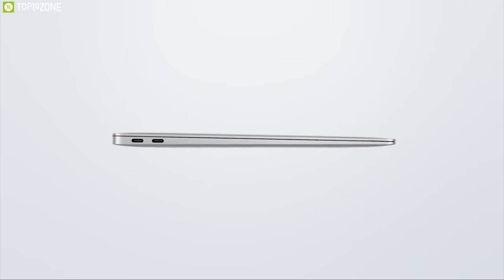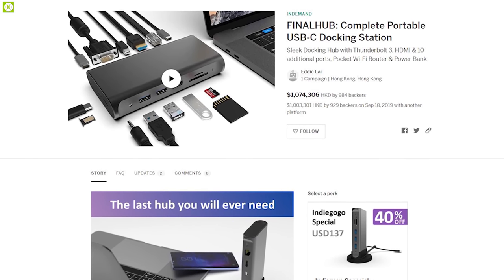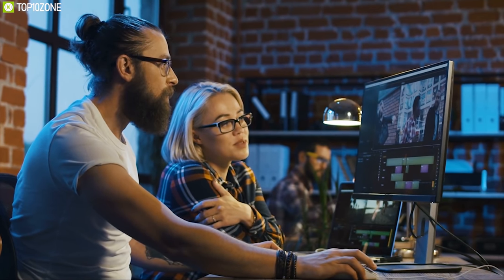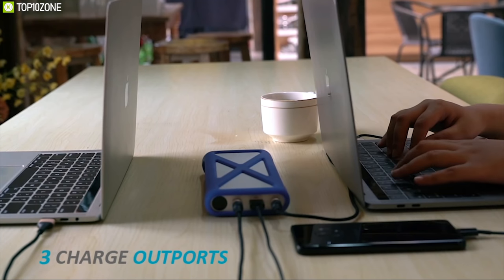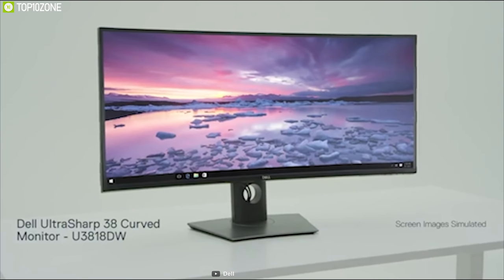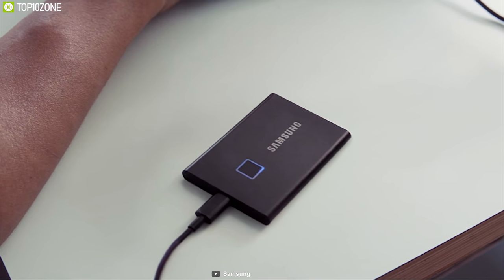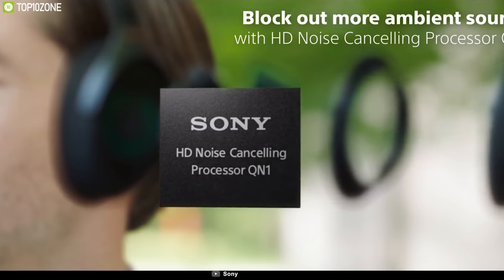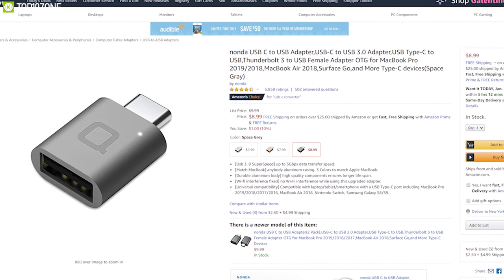Top 10 Best MacBook Pro & Air Accessories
These Top 10 Best Macbook Accessories lets you use your macbook to its full potential. As macbooks get  compact and slimmer each year they become more limited to accessibilities and these macbook accessories will definitely enhance your total macbook user experience.

1. Nonda USB-C to USB 3.0 Mini Adapter 12:04​

2. Sony WH-1000XM3 10:51​

3. Logitech MX Master 3S 09:49​

4. Samsung X7 SSD 08:36​

5. Dell UltraSharp 07:29​

6. Astro 4K Wireless Portable Monitor 06:21​

7. Power X Rugged 137W PD Power Bank 04:05​

8. Henge Docks Vertical Docking Station 03:00​

9. Incase Sleeve 02:10​

10. Final Hub Portable USB-C Docking Station 00:48​